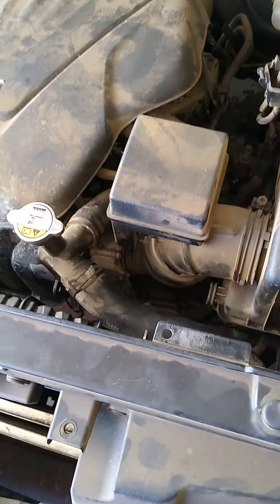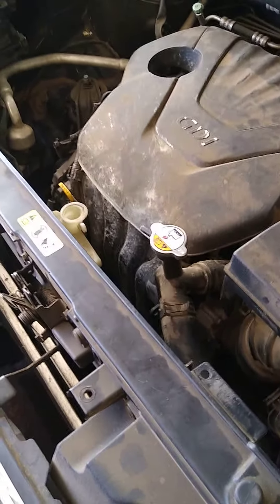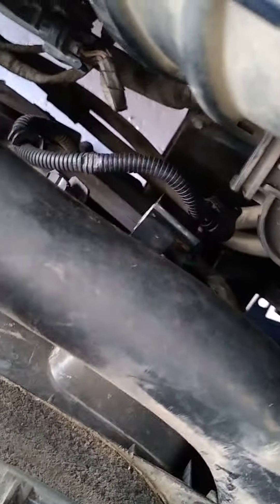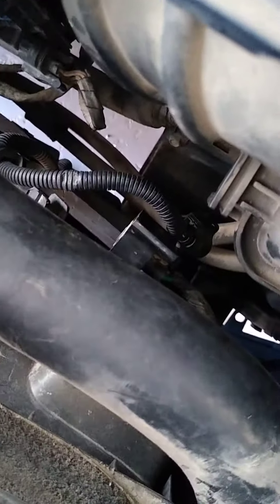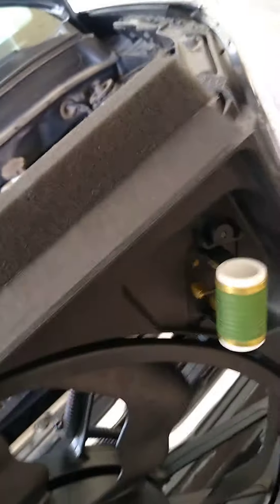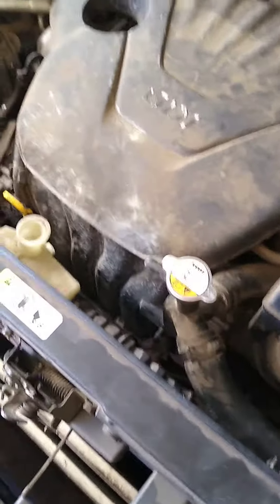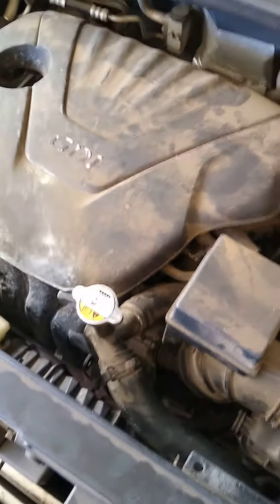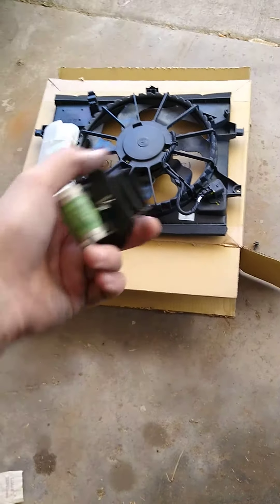2012 Kia soul cooling fan/warm ac at idle problem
hey guys it's a crappy quality video I was shooting at whiles replacing the cooling fan assembly but I didn't see any forms on it and I found this piece on my own so I figured I would share it